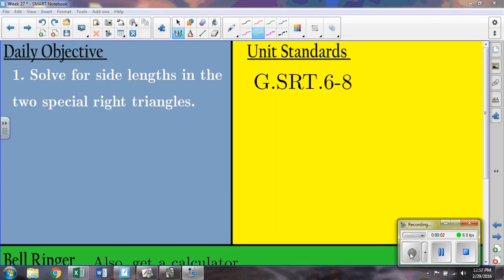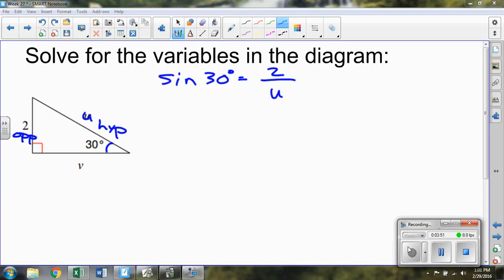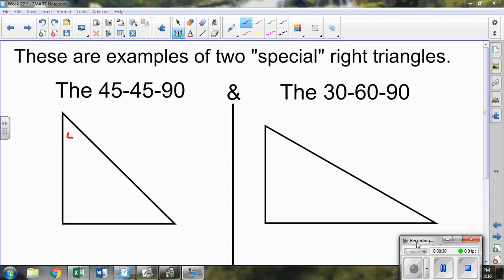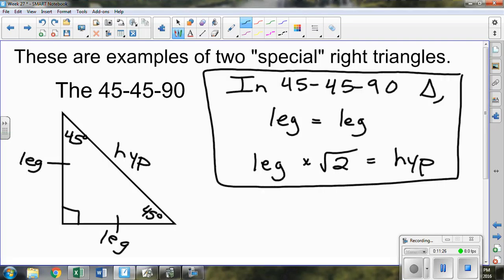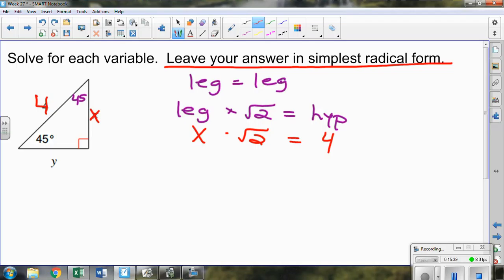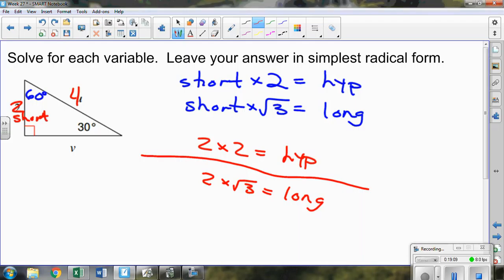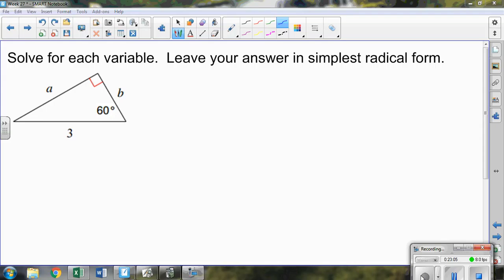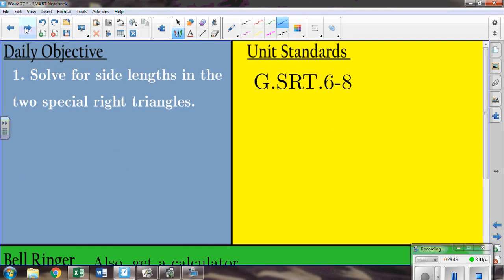Geo SRT.8 Video 4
This video discusses finding side lengths of the two special right triangles (45-45-90 and 30-60-90).